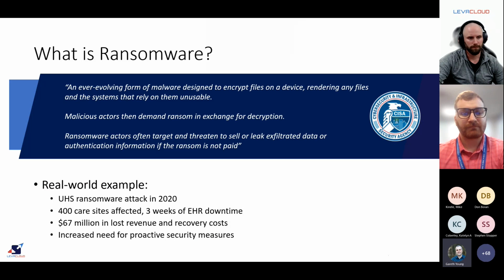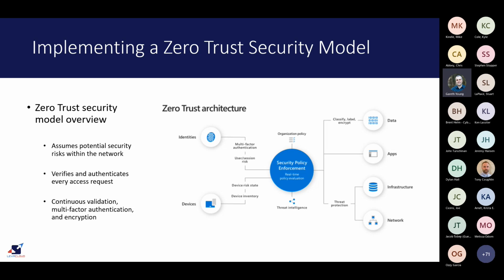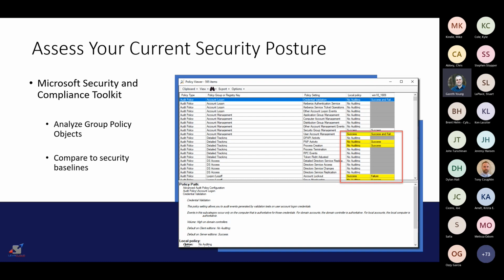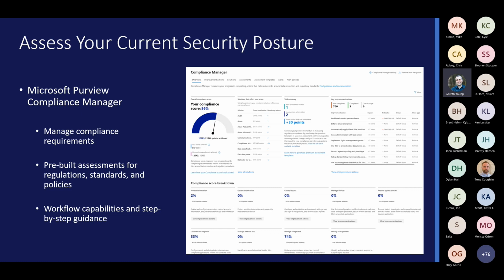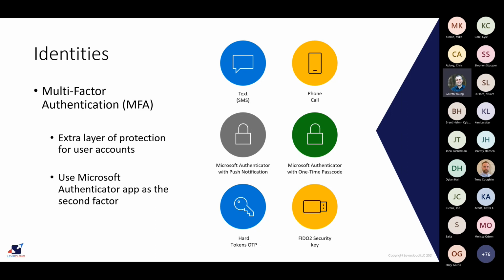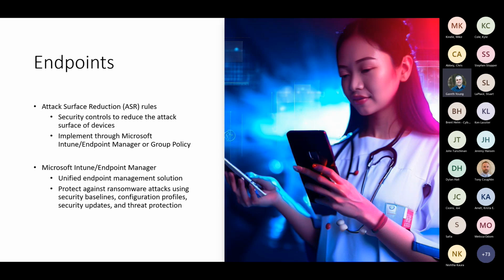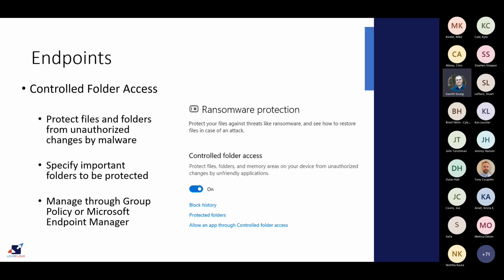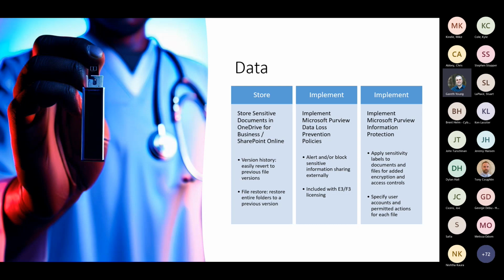Safeguard your Healthcare Organization from Ransomware using Microsoft solutions you already own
What You’ll Learn:
1.) Zero-Trust Cyber Security Model
2.) Ransomware and its impacts
3.) Leverage Microsoft Security Solutions included in common licensing to reduce your attack surface

This webinar will show healthcare IT and cybersecurity decision-makers how they can use existing Microsoft tools to build a strong security foundation and prevent ransomware attacks. We will demonstrate the Zero Trust security model, which is a critical step in protecting sensitive data and critical systems. We will also discuss the financial, data, and patient safety implications of not properly securing your organization. Finally, we will provide a roadmap to help healthcare decision-makers get started in their journey to build a secure and resilient infrastructure. Join us to learn about how to use Microsoft tools to gain a competitive advantage and ensure that your organization is not a victim of a ransomware attack.